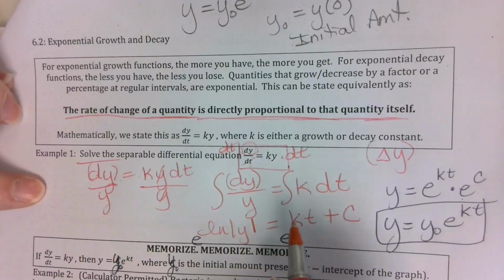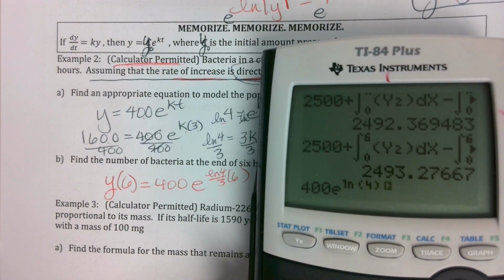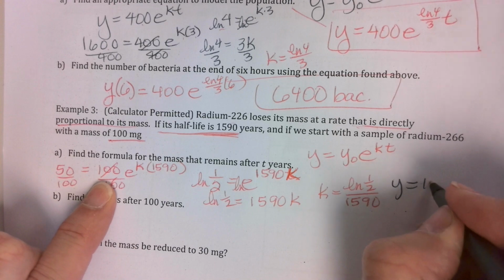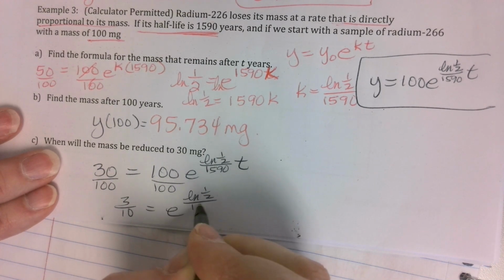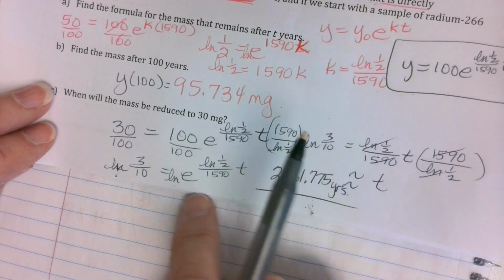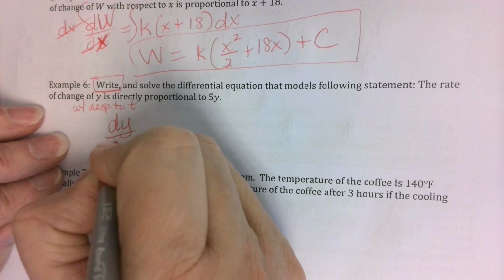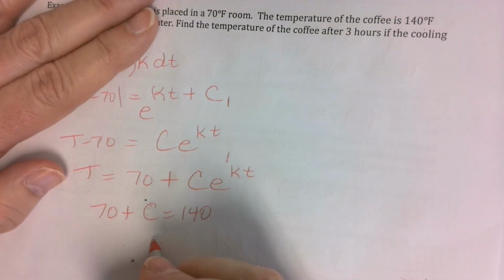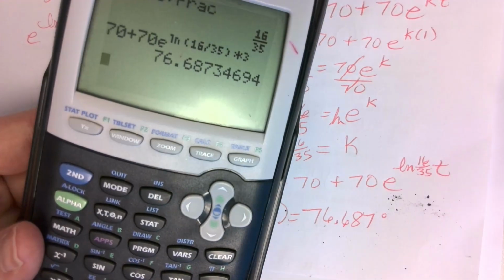6 2 Lesson - Exponential Growth and Decay in Calculus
Exponential Growth and Decay Calculus Problems